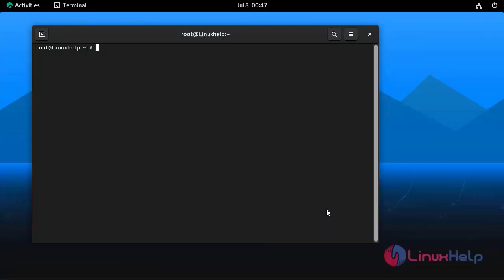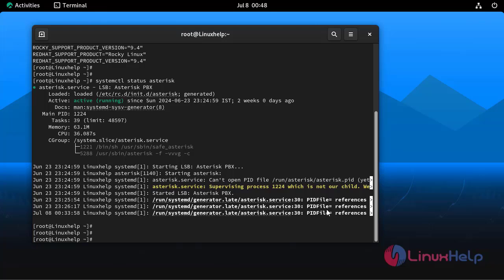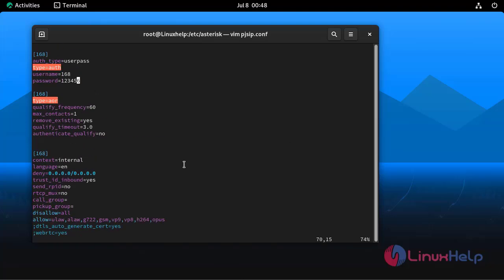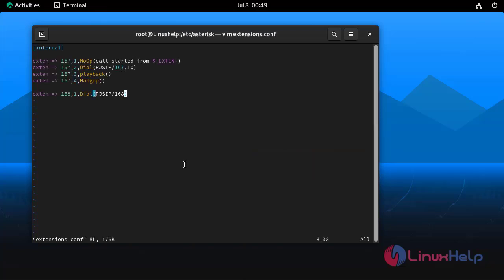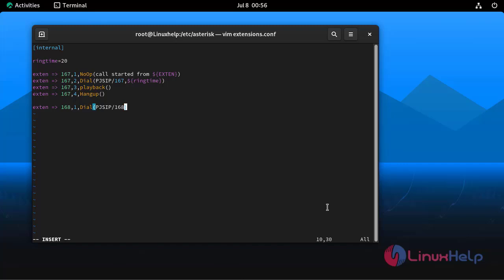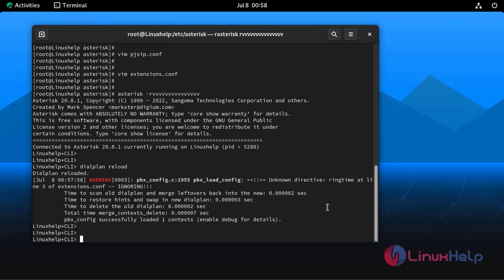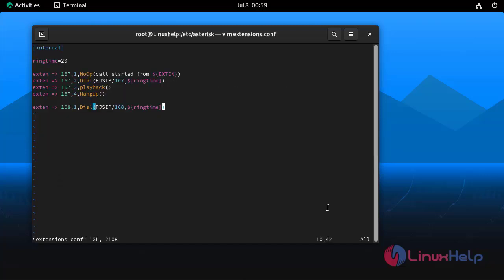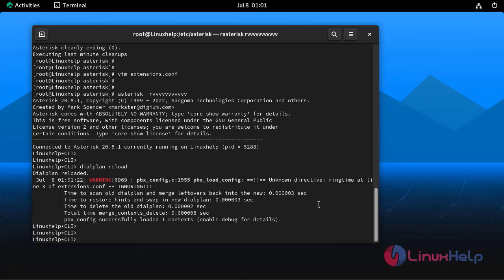How to use Variables and Global Variables using Asterisk Dialplan Context on Rocky Linux 9.4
Asterisk offers the ability to create customized call flow patterns to effectively manage unexpected changes and improve the efficiency of your communication system. It allows for the utilization of global, shared, and channel-specific variables for command arguments. Additionally, Asterisk includes predefined variables to enhance functionality.